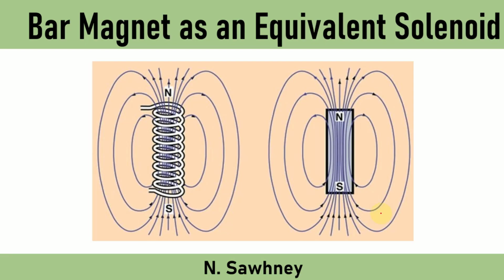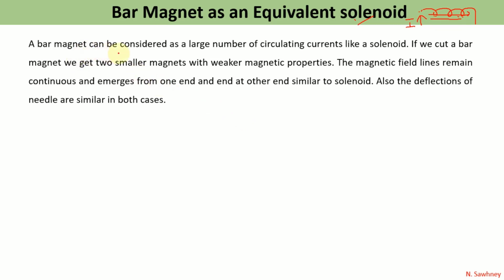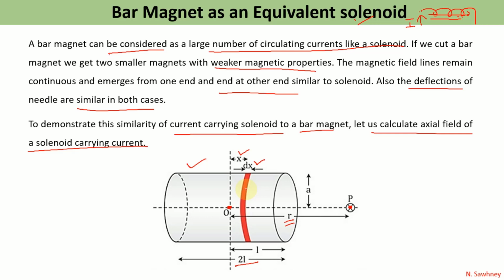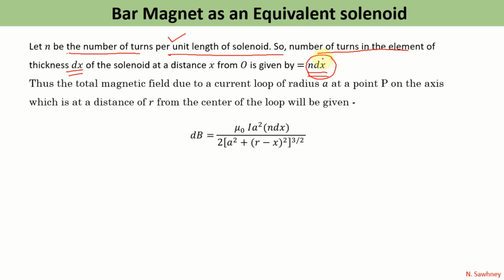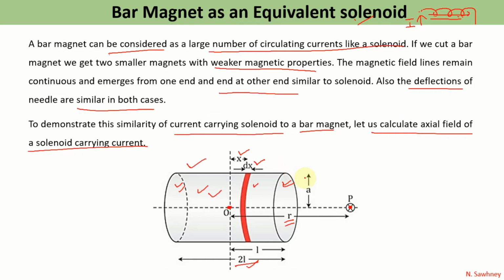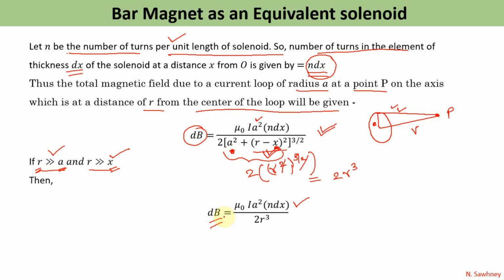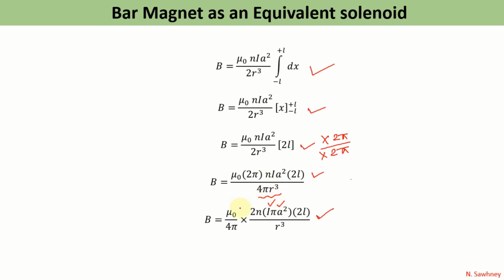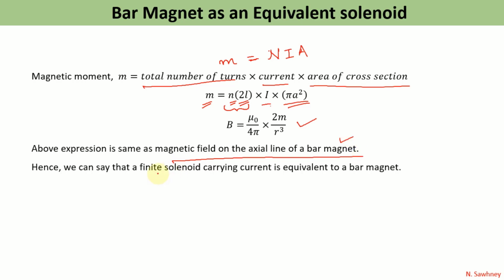Bar Magnet as an Equivalent Solenoid (Magnetism and Matter)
In this video similarity of current carrying solenoid to a bar magnet is shown. It also shows how the axial field of a solenoid carrying current is same as the bar magnet axial field It is meant for Physics students of class XII.